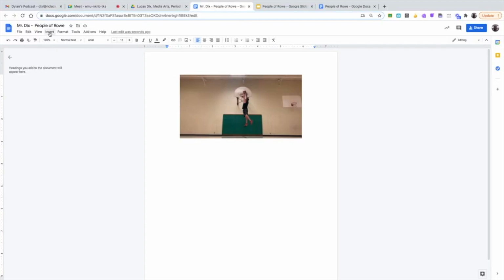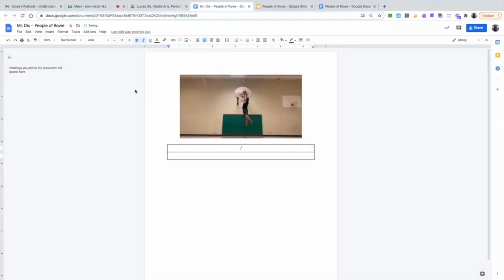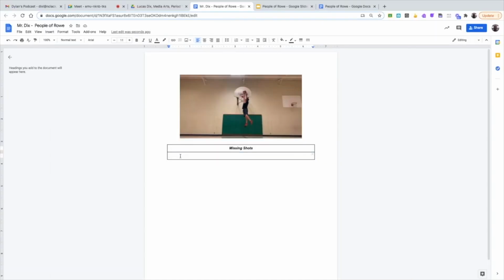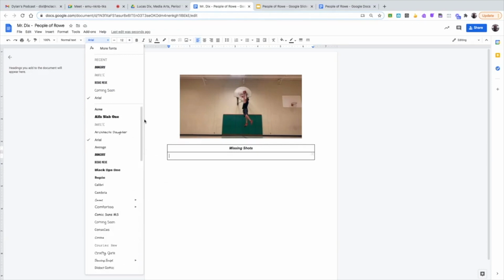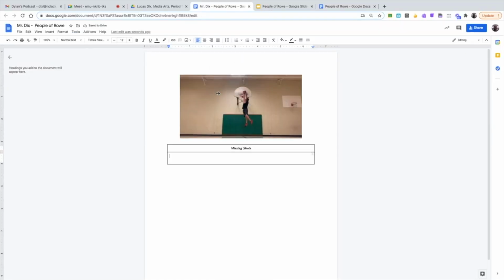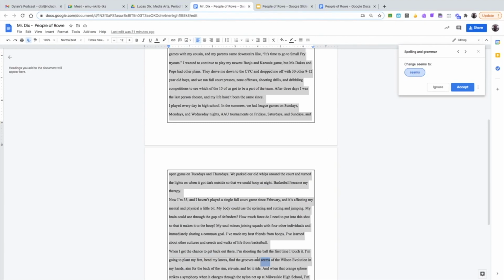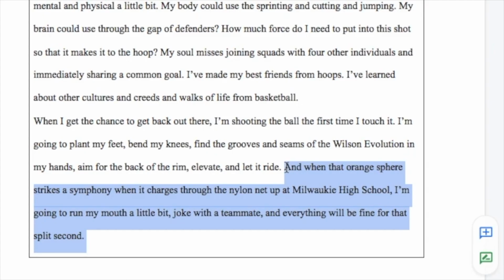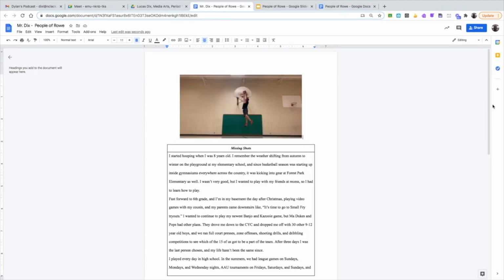Technology How To's: Google Formatting